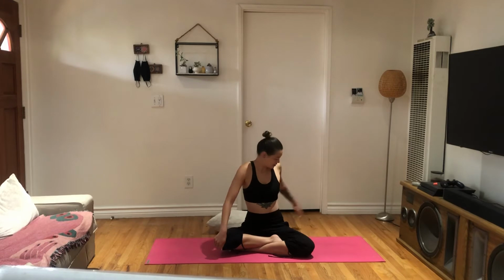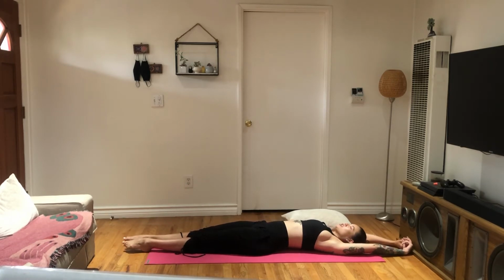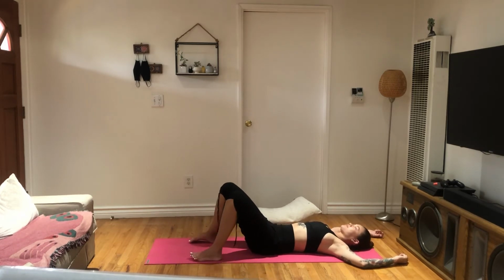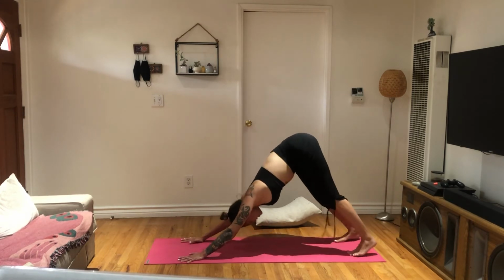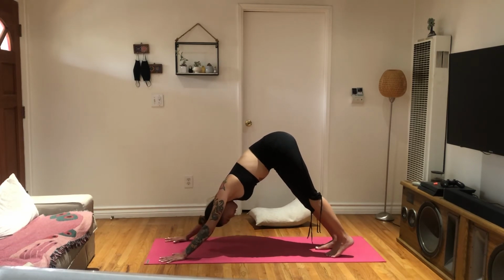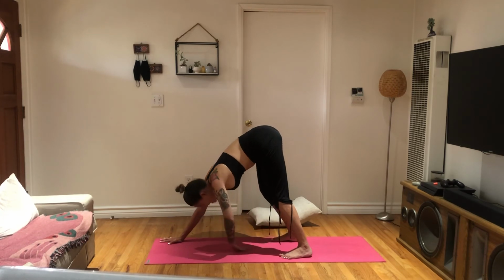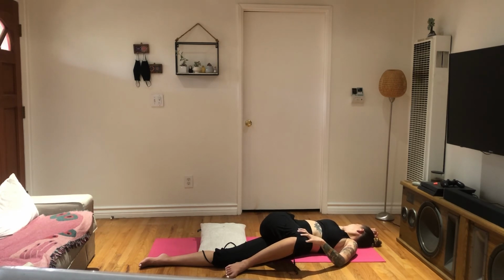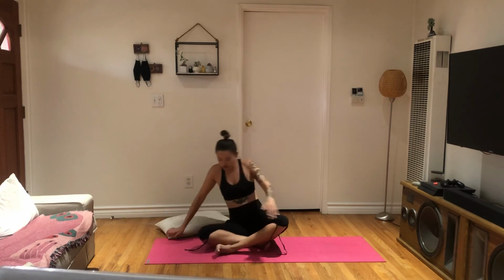Slow Flow (60 minutes) with Noelle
Heart opening slow flow